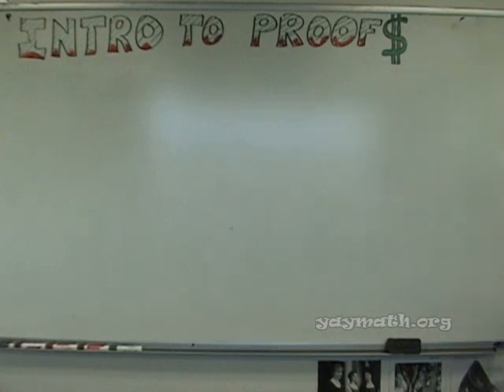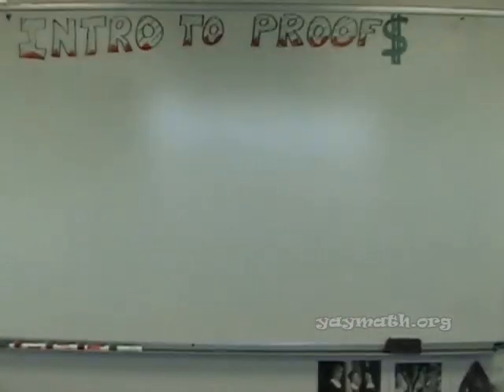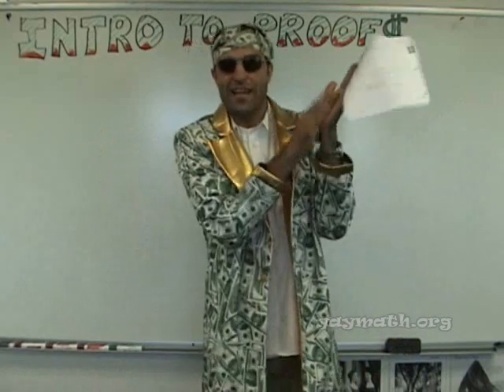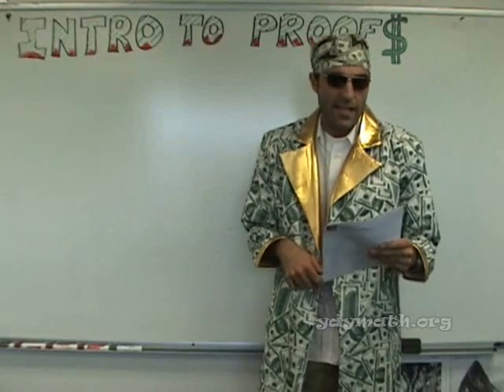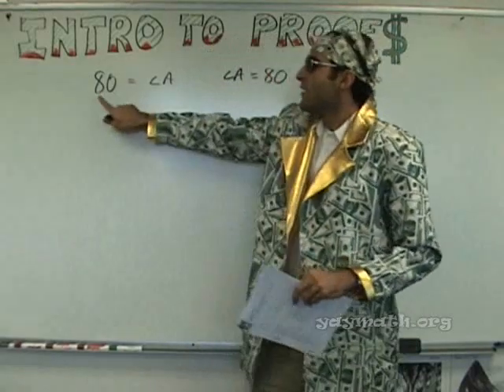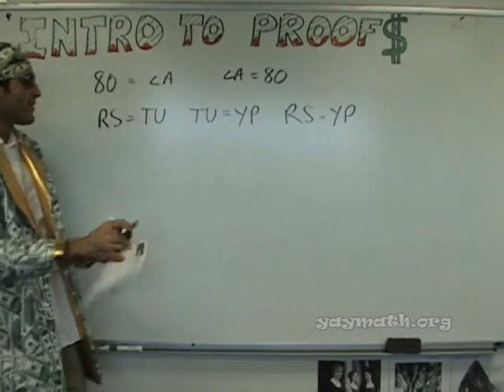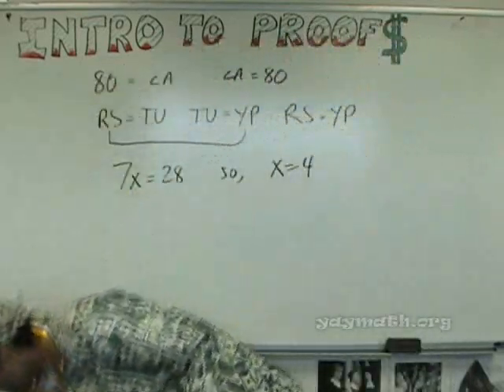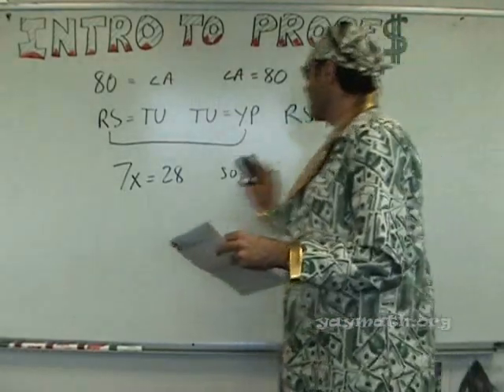Geometry - Introduction to Proofs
Math money, baby! In this important lesson, we introduce the concept of proofs in Geometry. We start with a quick run through of some common properties, then we solve 2 proofs. The first is an algebraic proof, then the second one is a brief one on segments. Im dressed as Money Math, so join and help me throw money at the problems. YAY MATH!